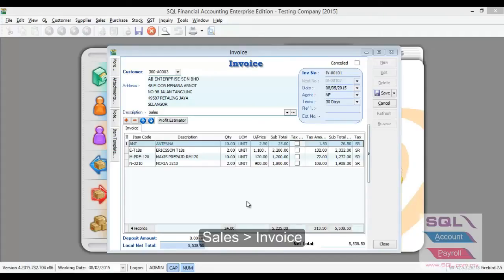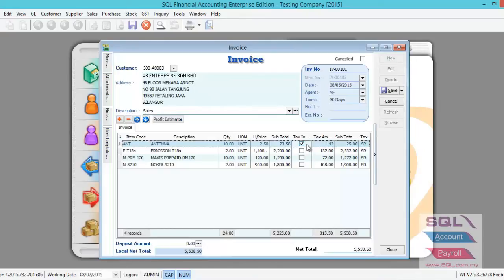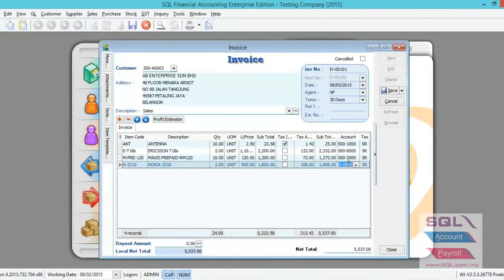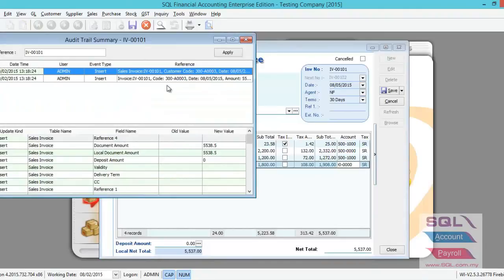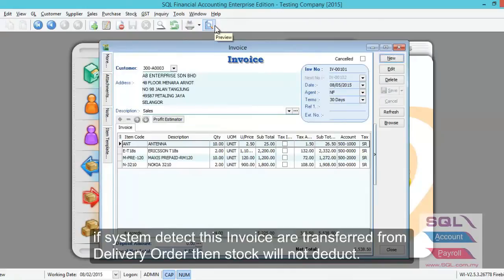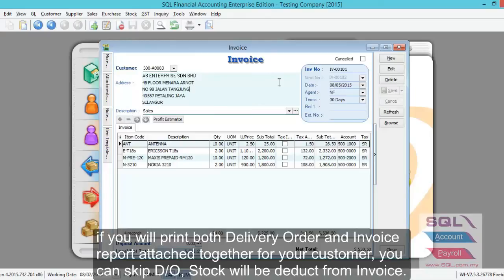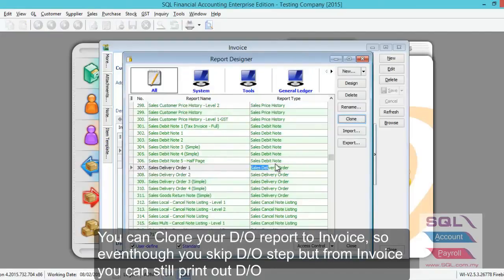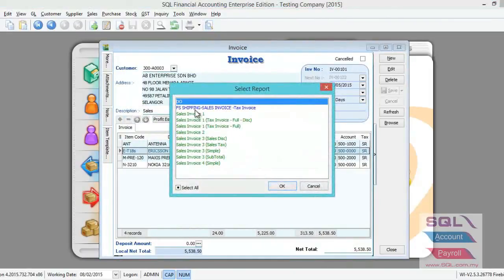6 04 Sales Invoice